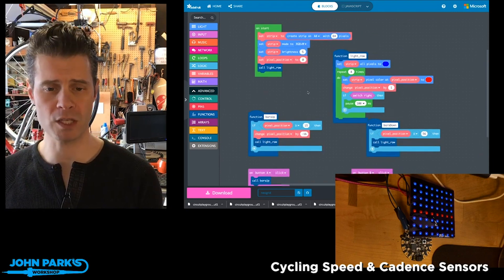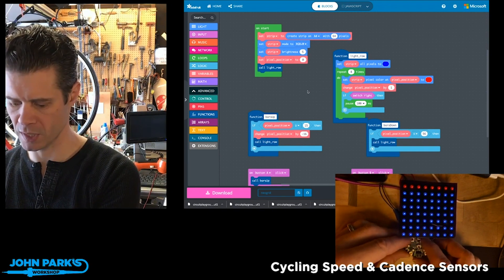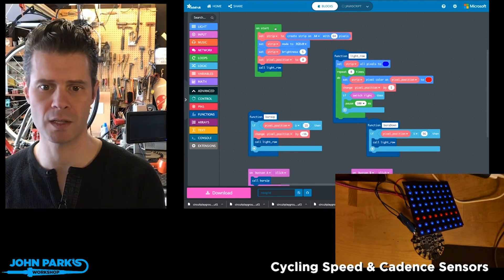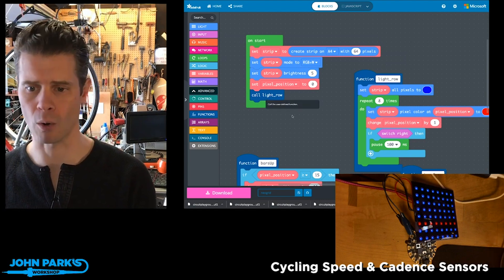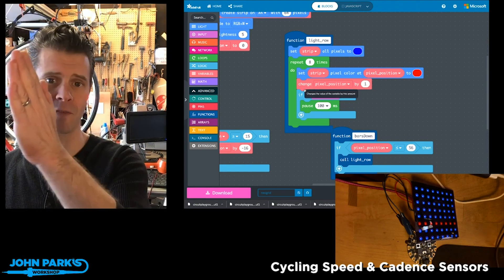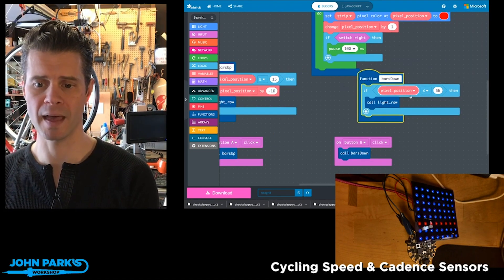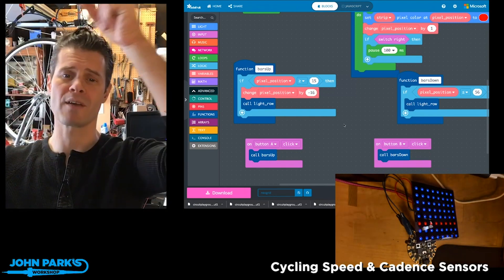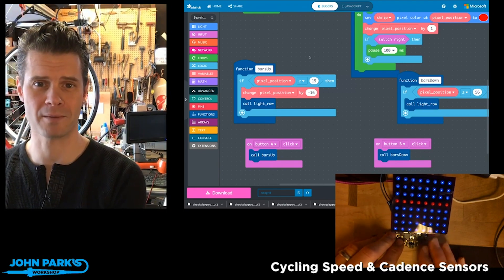MakeCode Minute: NeoPixel Grid @adafruit @johnedgarpark adafruit @MSMakeCode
In this week's MakeCode Minute: NeoPixel Grid @adafruit @johnedgarpark adafruit @MSMakeCode

Control an 8x8 NeoPixel grid with Circuit Playground Express in MakeCode.